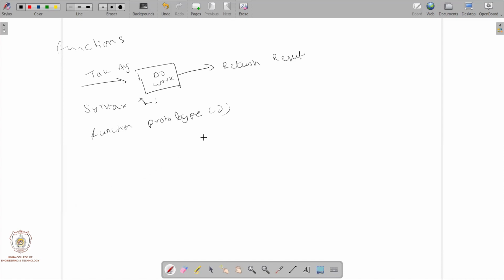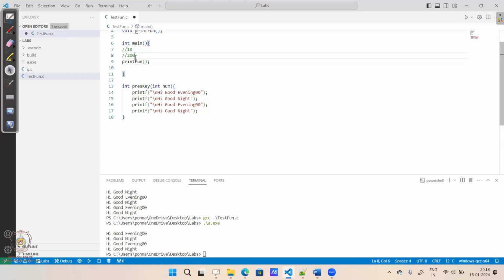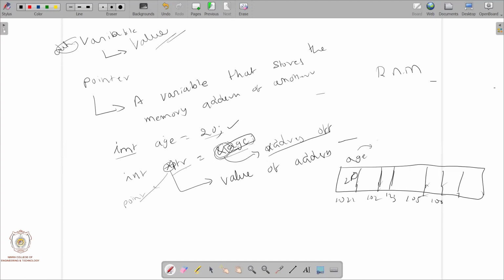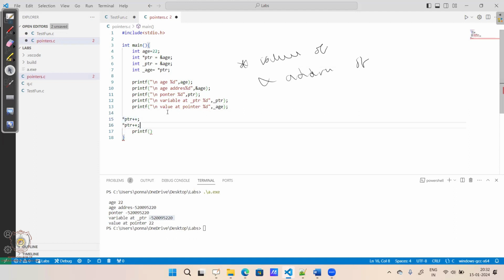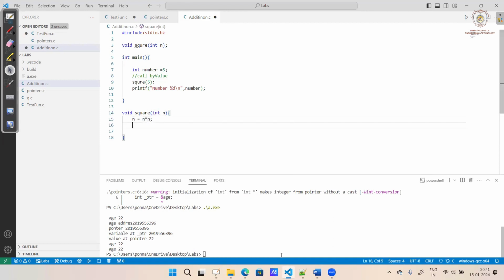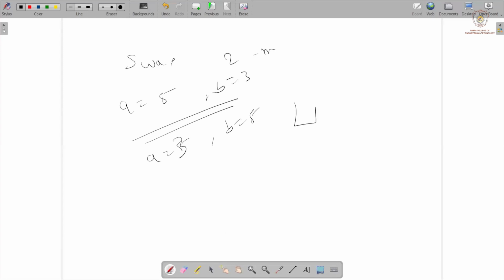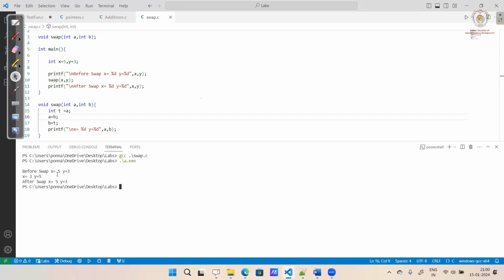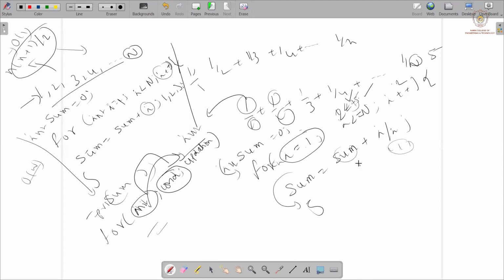Class 5 | Practical Data Structures with C💻